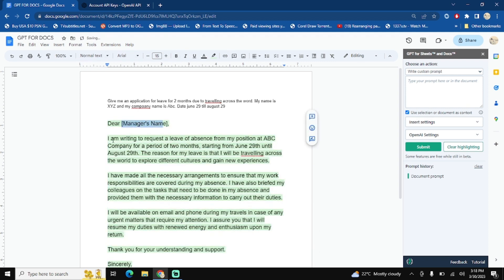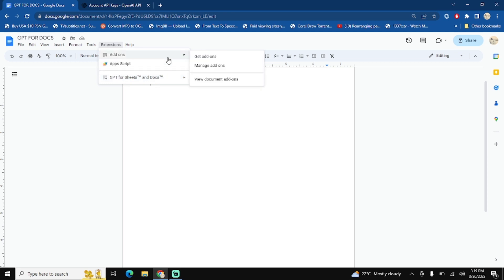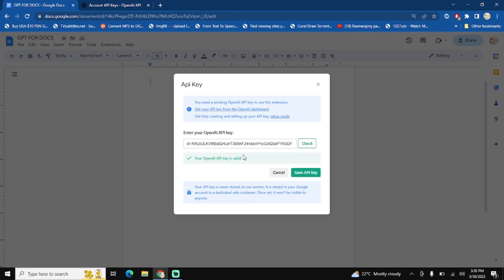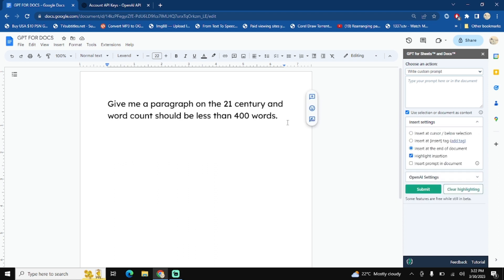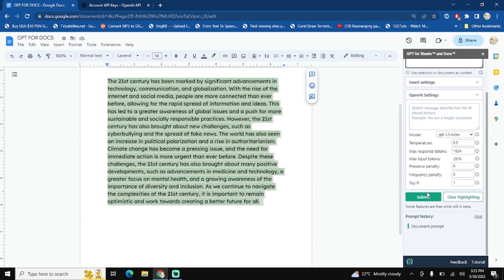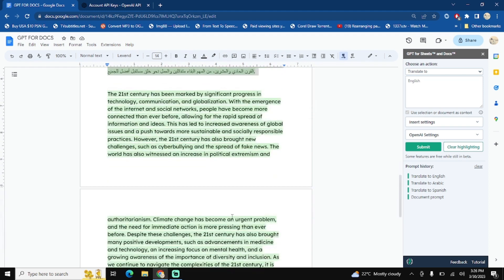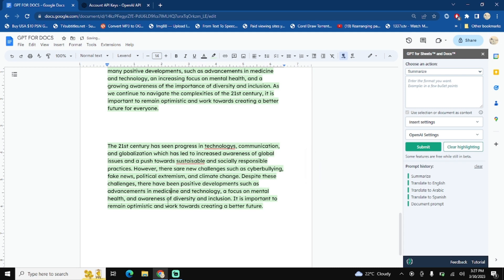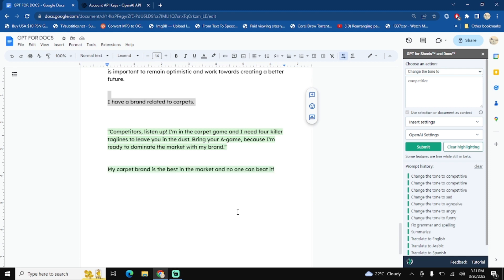CHAT-GPT & Docs | Integrate CHAT GPT Into Your Google Docs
Integrating CHAT-GPT into your Google Docs can greatly enhance your productivity and workflow. With the integration, you can generate text prompts and receive instant responses from CHAT-GPT without leaving your document. This can save you time and effort when drafting documents or communicating with others in real-time.

To integrate CHAT-GPT into your Google Docs, you will need to use a third-party add-on such as "GPT for Sheets & Docs" for Google Docs." Once installed, you can access CHAT-GPT by opening the add-on and entering your text prompt. The model will generate a response that you can insert into your document with a single click.

Overall, integrating CHAT-GPT into your Google Docs can be a game-changer for anyone looking to streamline their workflow and improve their writing efficiency.